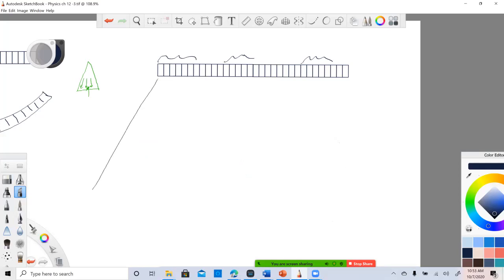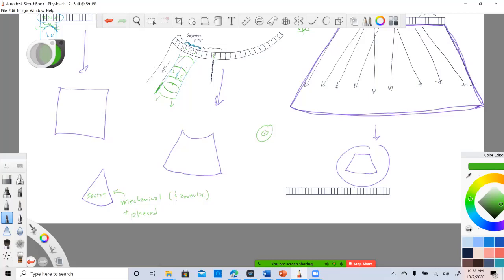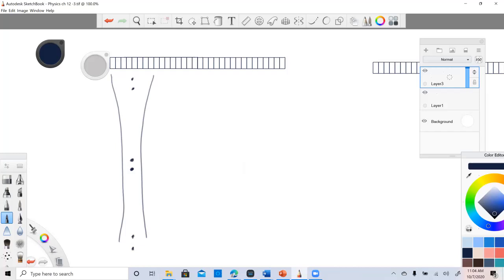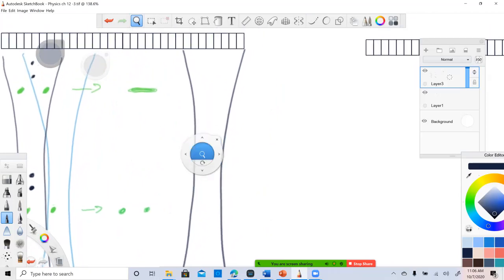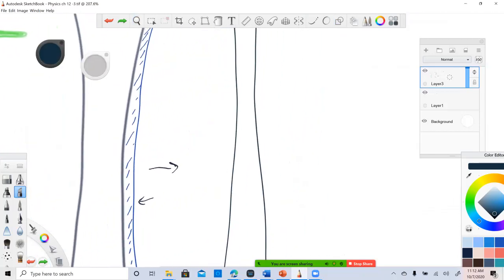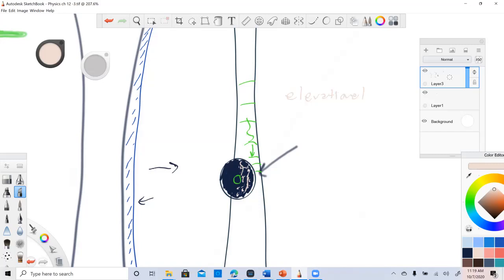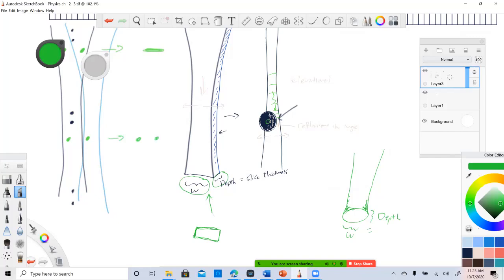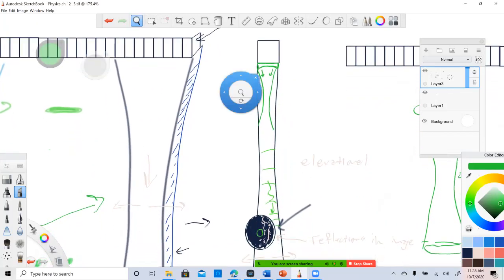Physics ch 12 wenesday continued